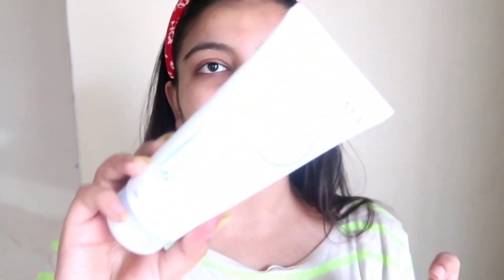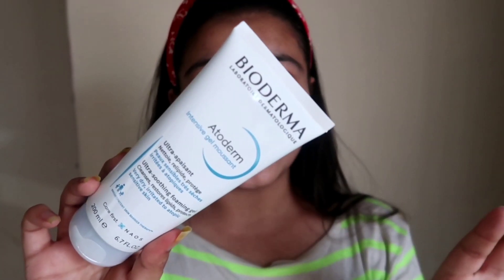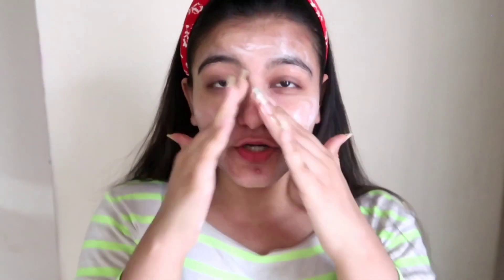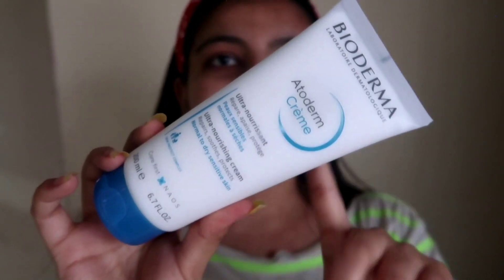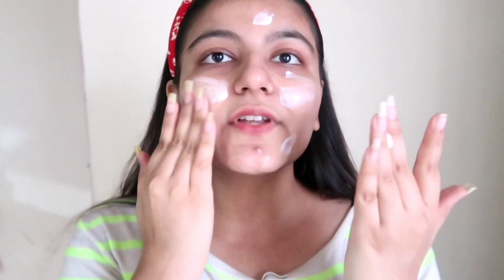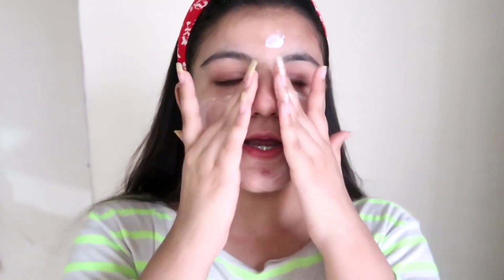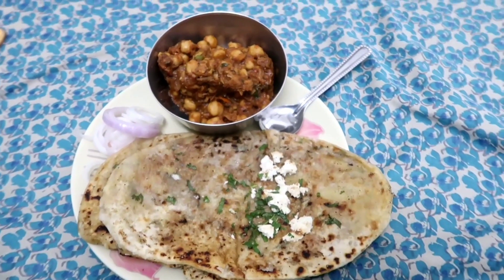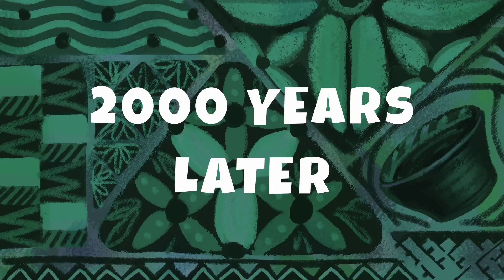A Day in the life of a MBA student | Doon Business School | Bioderma Products Review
Hey,
So, here's a vlog - Doon Business School, Dehradun. I hope you would love this video.
Thanks,
Shreya Pandya.

P.S.:- All the videos on this channel are made solely by me, Shreya Pandya. Don't use any photos or videos without permission.